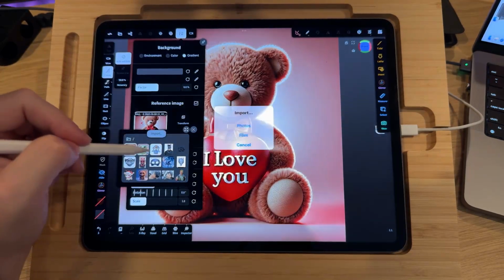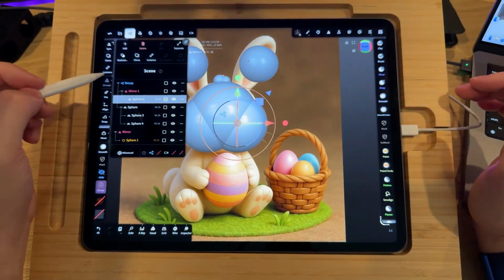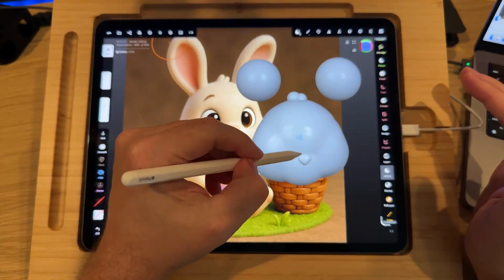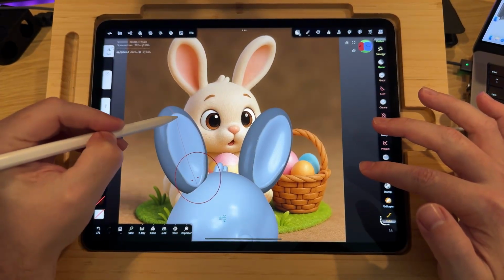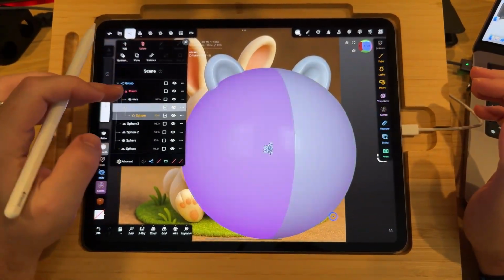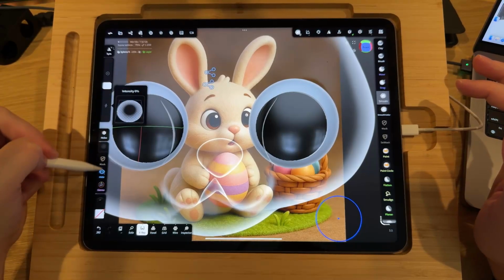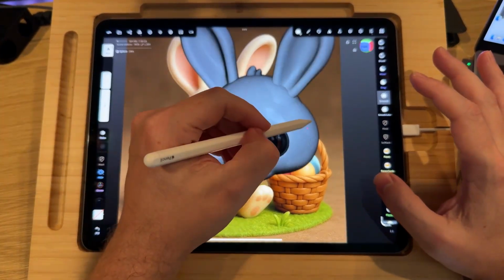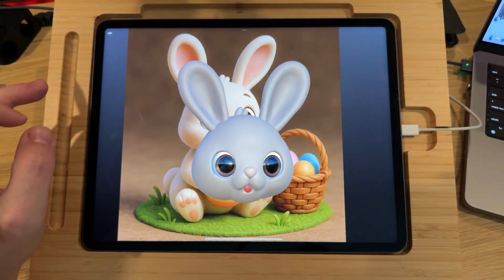Nomad Sculpt Beginner Series Easter Bunny Part 1 – Sculpting the Head, Eyes, Nose & Mouth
🐰 Part 1 – Blocking the Bunny Head & Face in Nomad Sculpt
Kick off this beginner-friendly series by sculpting an adorable Easter-Bunny head from scratch on iPad/Android! We’ll import a reference image, block out the skull, cheeks, nose, tuft of hair and floppy ears with nothing but spheres, booleans and a few smart masking tricks. Finish up with layered, glassy eyes and a shiny pink button-nose.

Step - Skills covered
Setup & reference - Importing AI-generated concept art, scene cleanup
Blocking forms - Sphere cloning, mirroring, grouping & validation
Cheek & chin merge - Voxel boolean merge, smoothing for a single mesh
Mouth & nose - Mask-invert + gizmo dent, separate sphere for button-nose
Ears - Stretch-flatten spheres, mask carve the inner ear pocket
Layered eyes - Four-sphere method (sclera, iris, cornea lens, pupil) with paint layers & refraction
Basic paint pass - Sampling colours, roughness tweaks for fur vs tongue
Gizmo & Align fixes - Resetting world vs local axes when things go sideways

Chapters
00:00 Intro & project plan
01:35 Import reference & analyse shapes
03:50 Setting post-subdiv to 7 (why)
08:45 Grouping & validating primitives
10:45 Cheek/chin boolean merge + smooth
18:00 Mask dent for mouth pocket
21:10 Sculpting floppy ears with flatten + mask
30:00 Eye sockets via mask & gizmo
32:45 Four-sphere eye setup & painting (iris layers)
48:30 Colour pass – fur, nose, tongue
55:00 Tidying gizmo orientation + final tweaks
56:45 Turntable preview & what’s next

Resources
📂 Starter reference image (PNG): link

🎨 Nomad colour palette JSON for this project: link

▶️ Watch the full playlist – “Easter Bunny Nomad Sculpt – Beginner Series” ➜ link

Enjoying the sculpt?